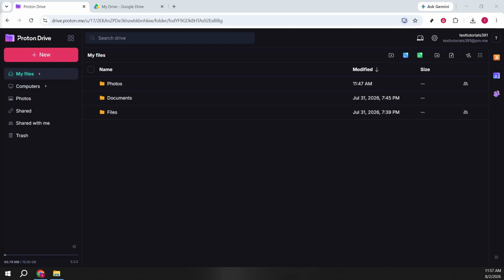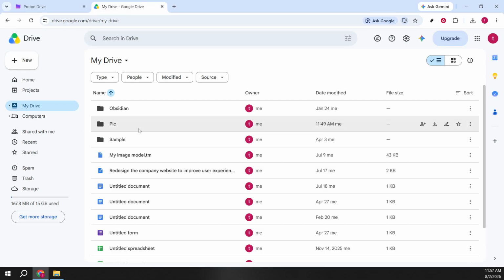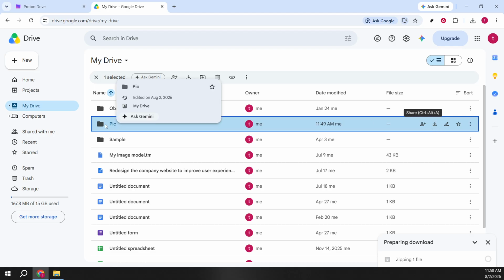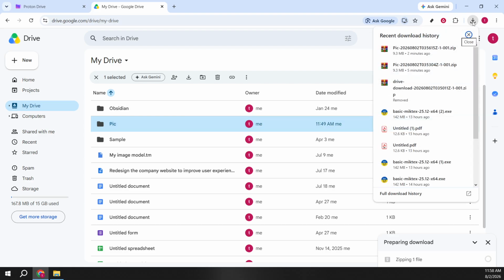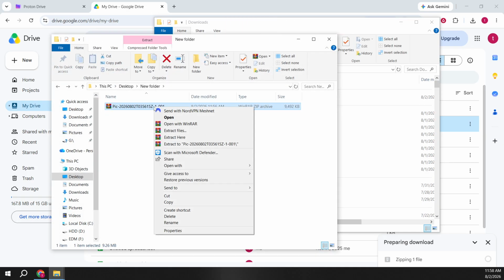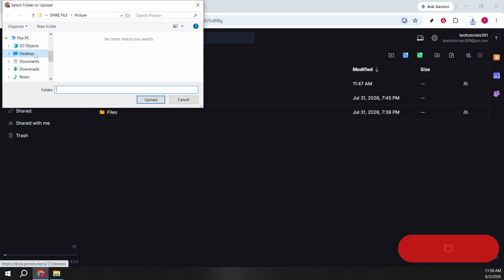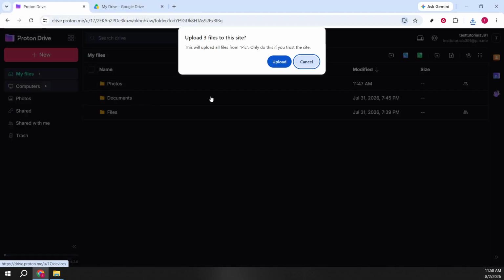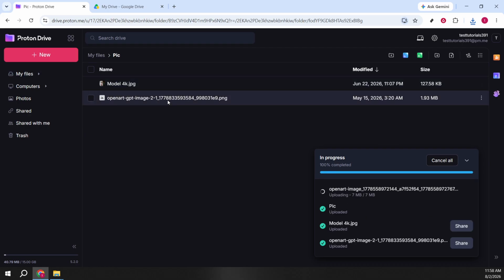How To Download All My Picture From Google Drive To Proton Drive [2026 Guide]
How To Download All My Picture From Google Drive To Proton Drive